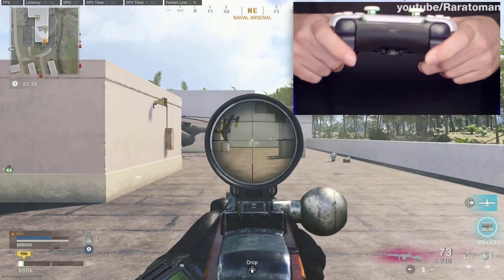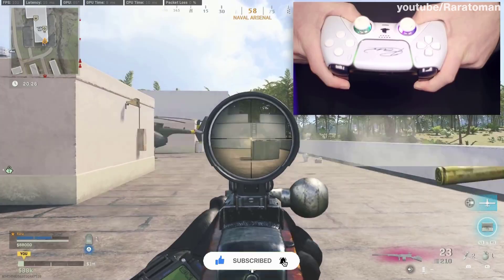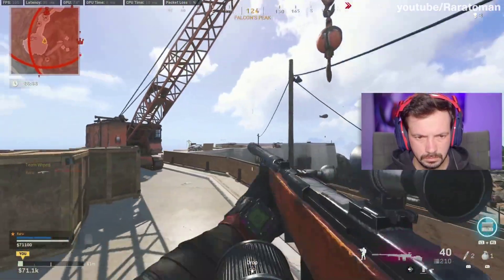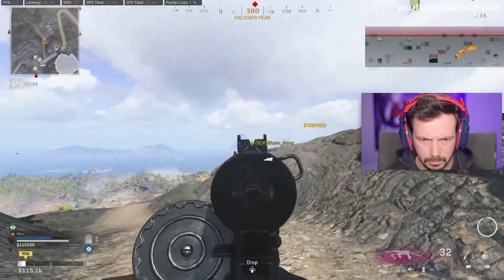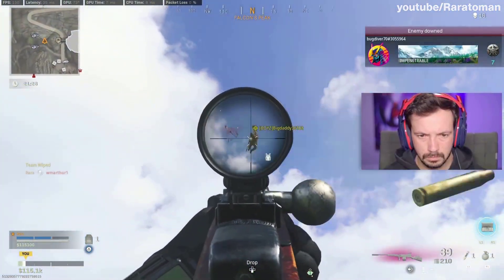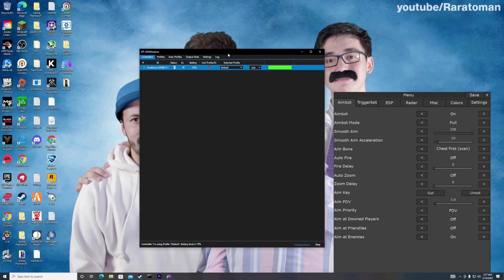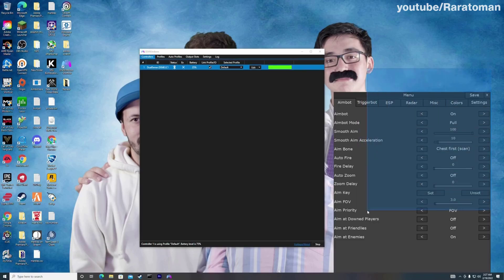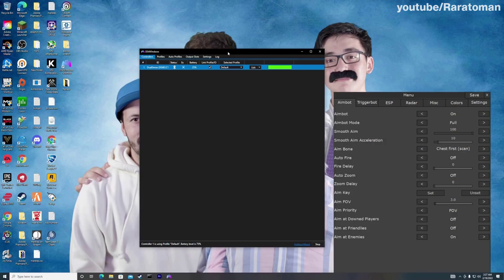NEW UNDETECTABLE WAY TO GET ZERO RECOIL😳(EVERY STREAMER USES THIS???)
Welcome to Warzone Nation!
Here we share the best Warzone Clips & Moments from professional streamers

Call of Duty Warzone Modern Warfare Funny Moments WTF Clips Best Of Daily